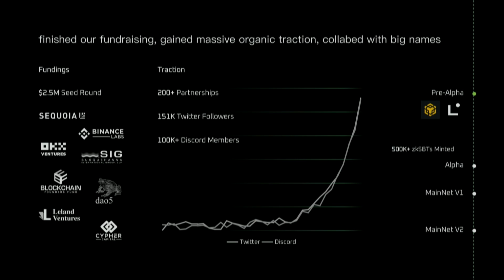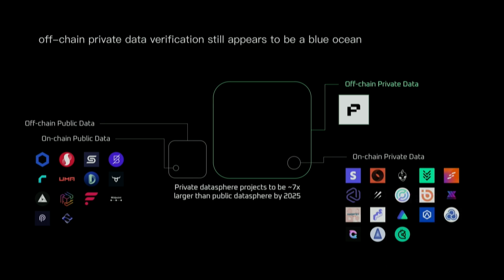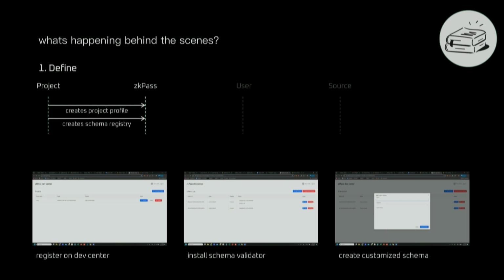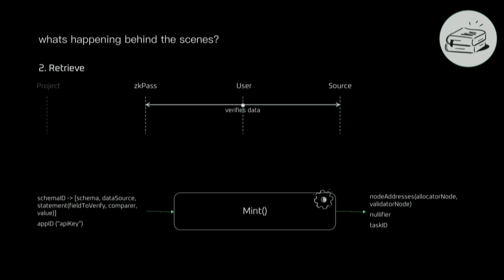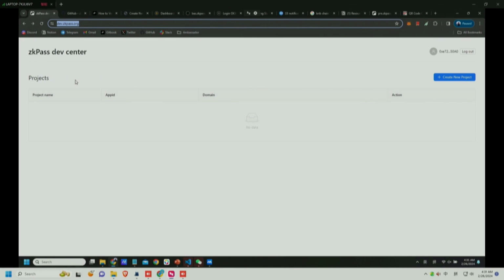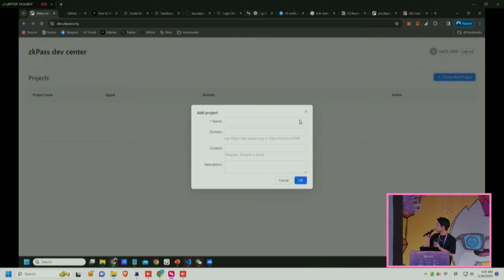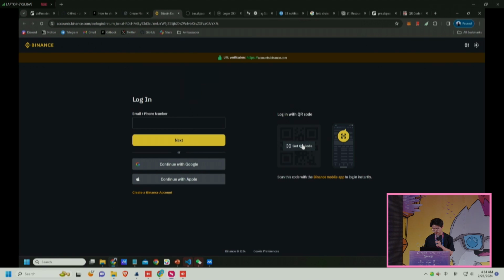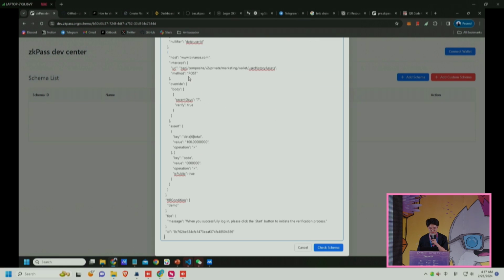Fetching Offchain Private Data Using zkPass | Aetos Huo - zkPass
This is a live demo of how zkPass' SDK can be used in practice. it showcases an example of how a customized schema can be made and how the private data is fetched and parsed into a zkProof using our SDK, and also to answer any questions or receive feedback from builders.